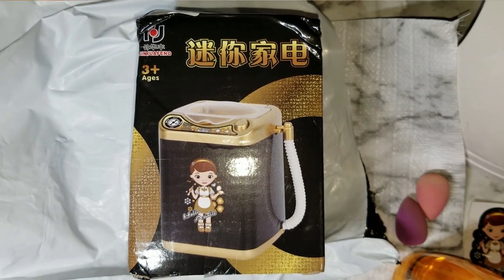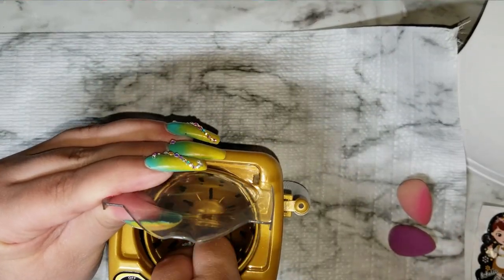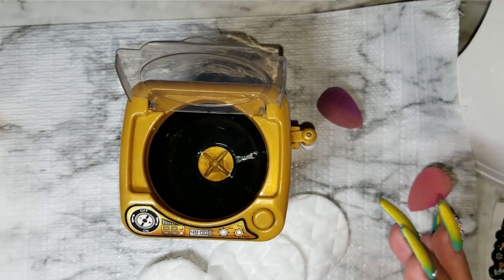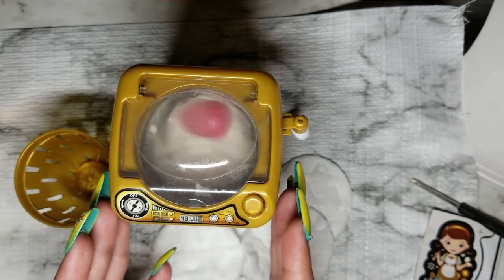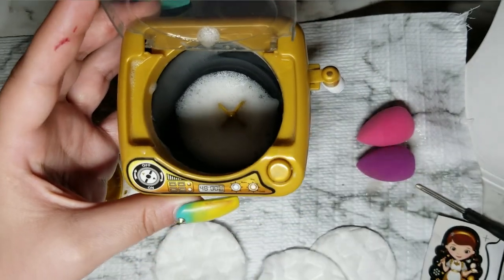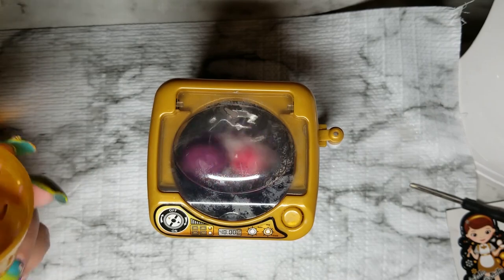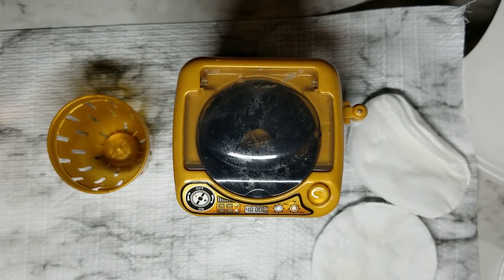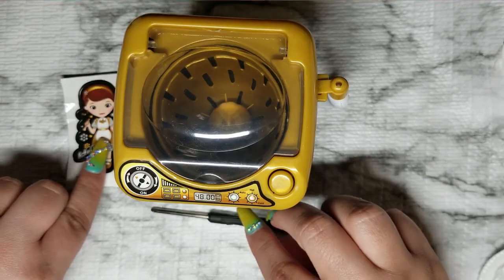*TESTING TOY WASHER MACHINE* On My Mini Beauty Sponges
Washing Machine Automatic Mini Toy Makeup Brush Cleaner Device Laundry Playset Shape Simulation for Brushes, Sponge and Powder Puff (Black)